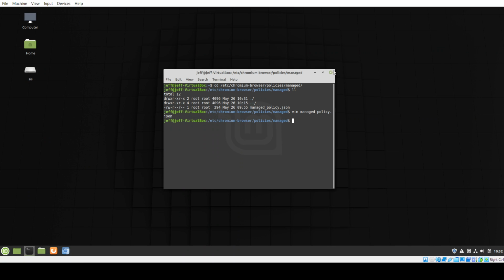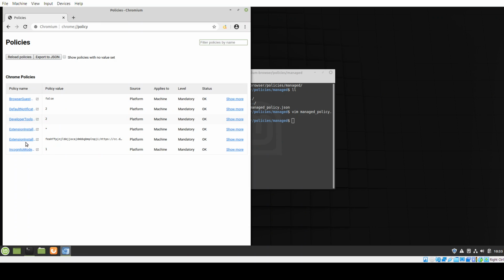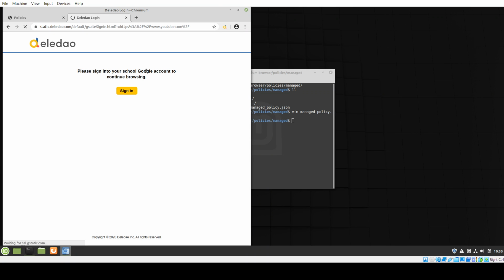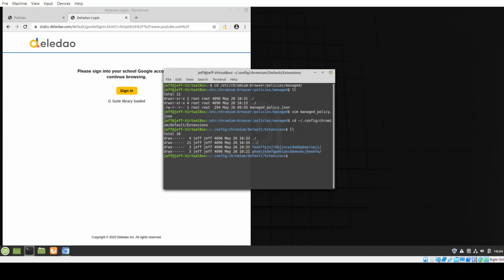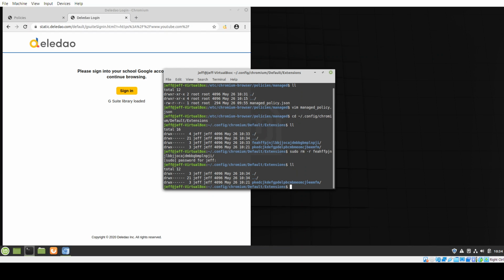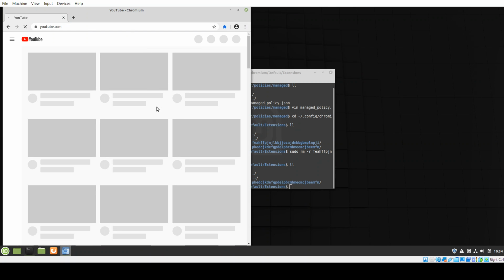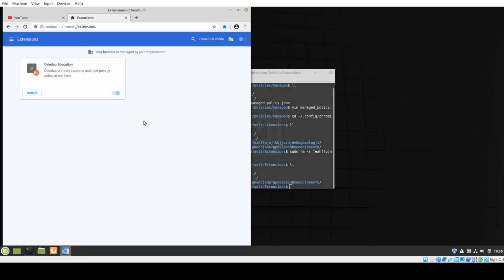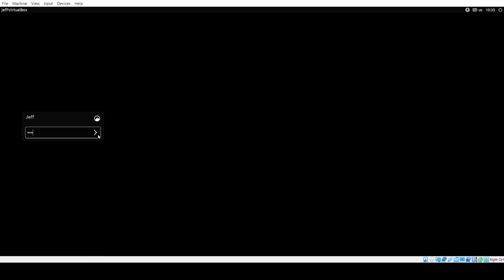Chromium Issue 1085930 Screencast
Details how to disable a force-installed extension in a managed Chromium instance.